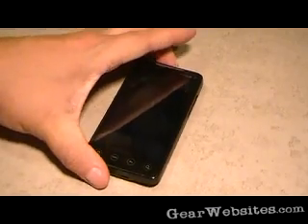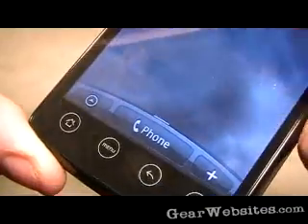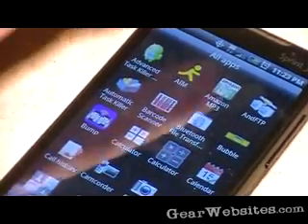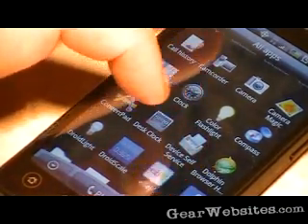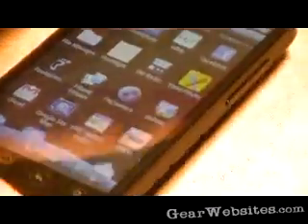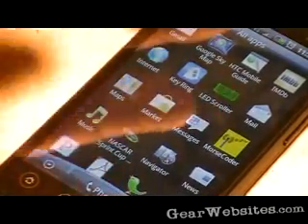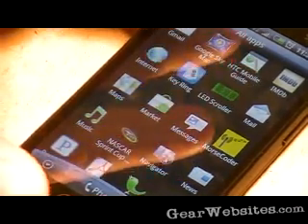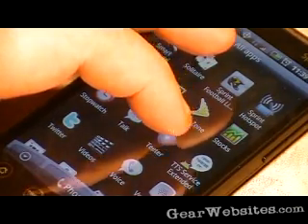EVO Applications - R U Getting Sleepy ?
Looking at EVO Applications